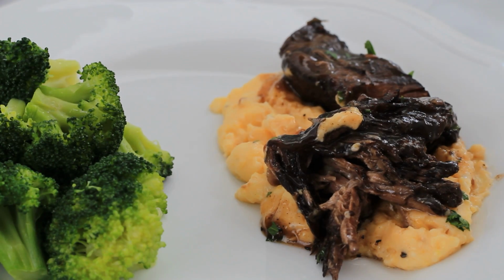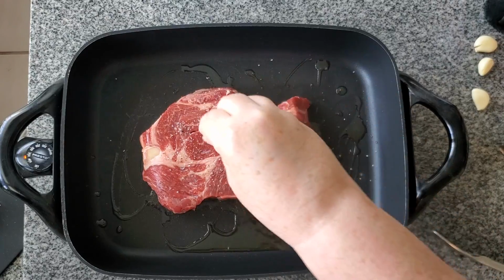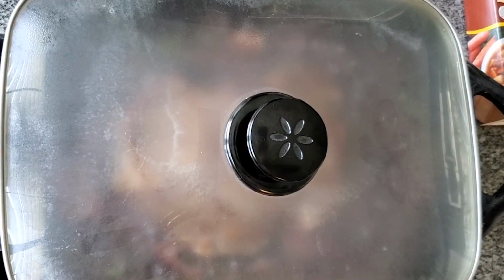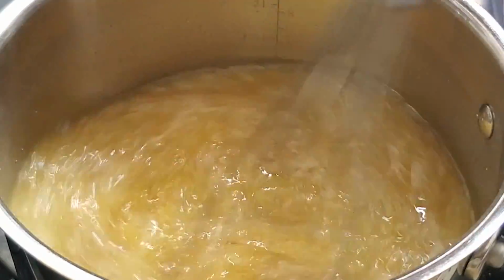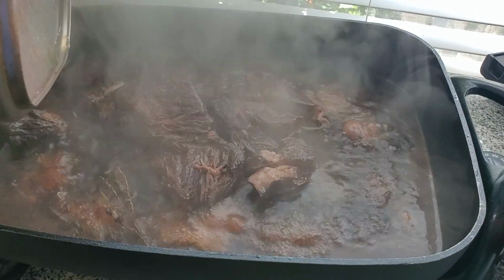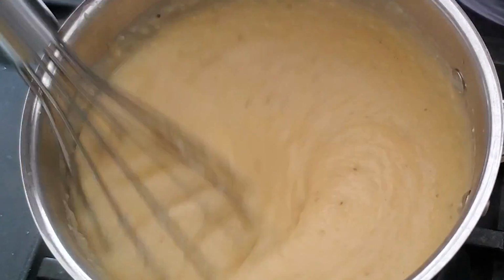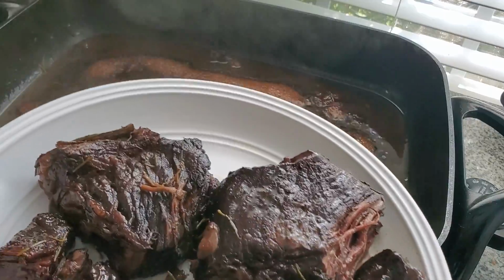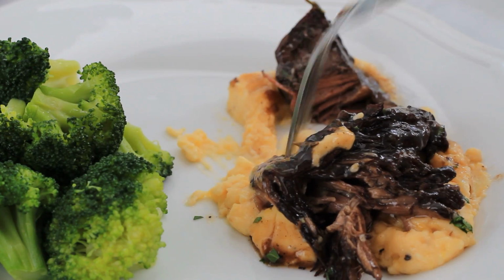How to Make the Best Pot Roast Ever for Dinner!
With a whole bottle of red wine and some time, turn a tough cut of beef into spectacular fall-apart fork tender Red Wine Braised Pot Roast.